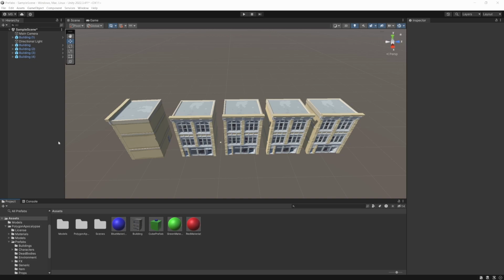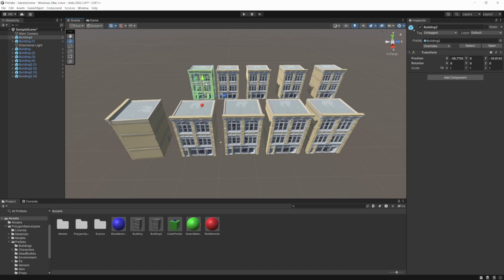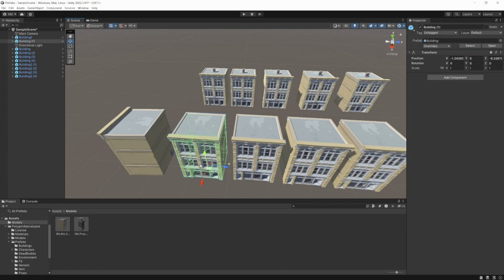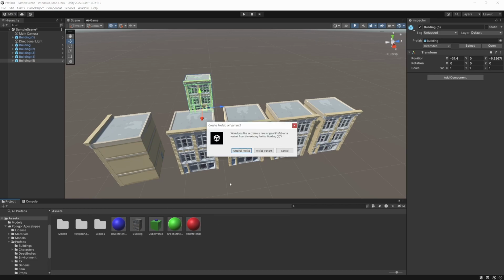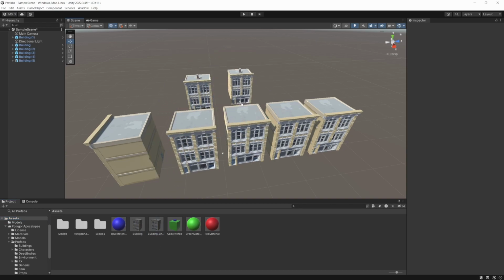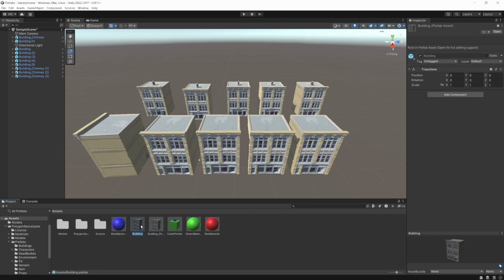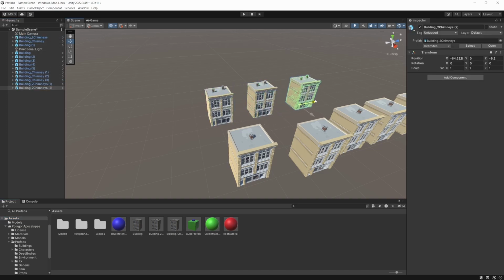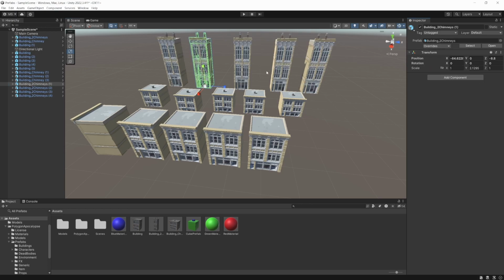Unity Basics - Prefab Variants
In this video I will explain the basics of what Prefab variants are and how to use them in Unity.

Here are links to the Unity Documentation for Prefabs.